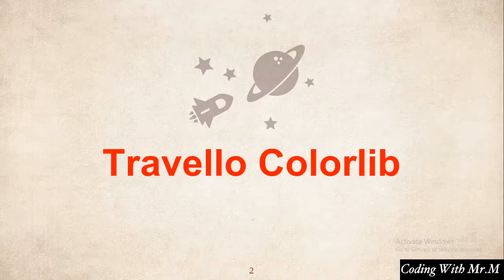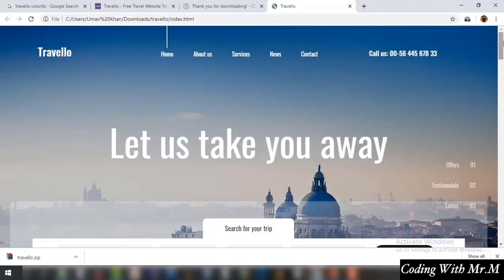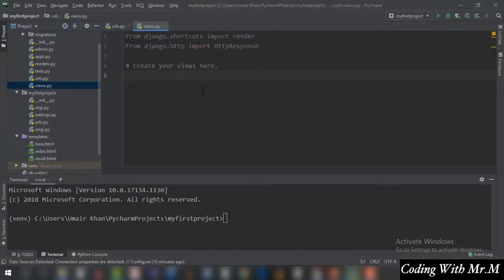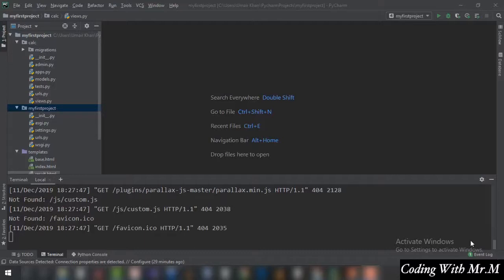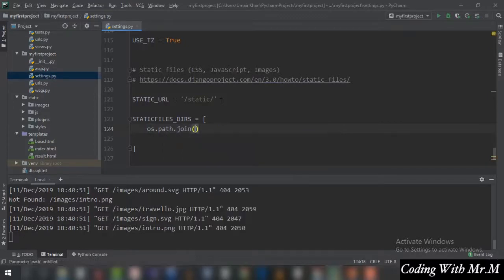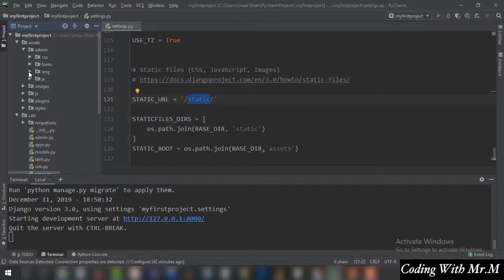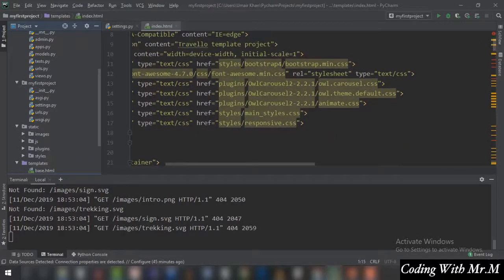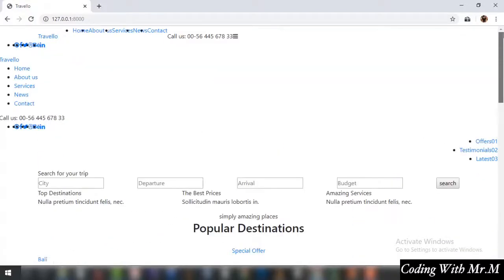Django Tutorial for Beginners - 9 | Web Development Using Python Django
This is the ninth Part  of Django Tutorial for Beginners - 9  | Web Development Using Python Django Tutorial you'll learn below mentioned topics from this video.checkout other parts and other courses.

Time Stamp:
00:00 Intro
00:08 Section Overview
02:16  Downloading Travello Colorlib
05:39  Running The Html File Only
10:46  Dealing With The Static Folders Only

Follow Us 😎✌🤝🏻